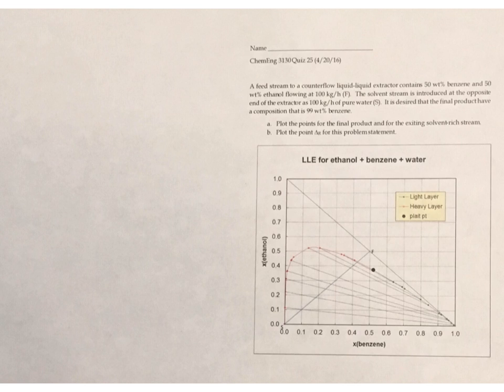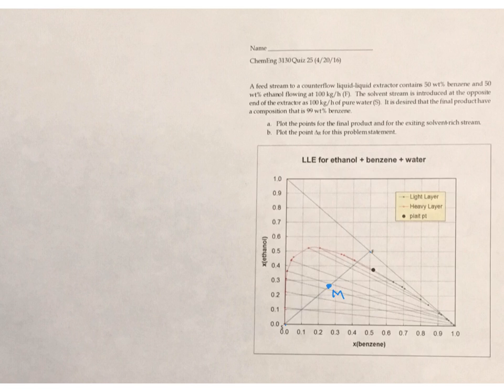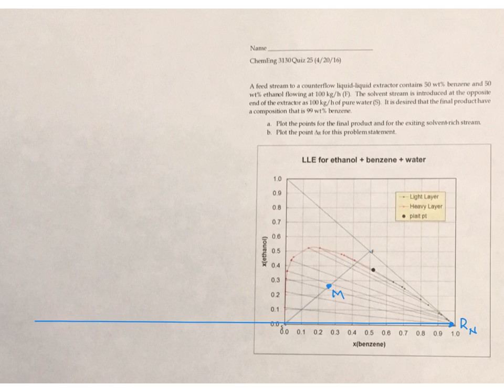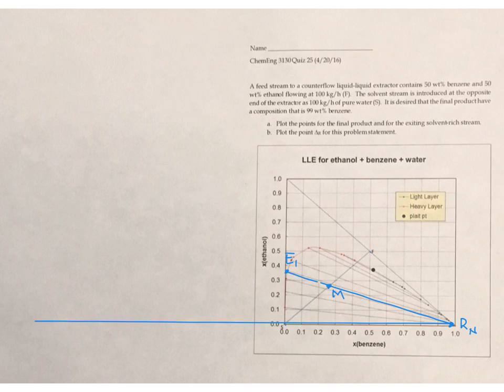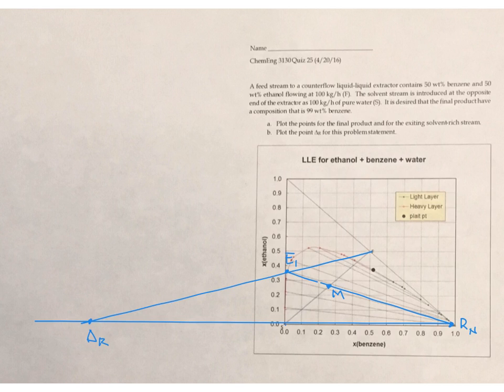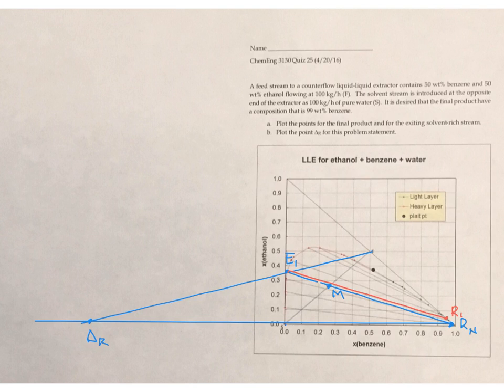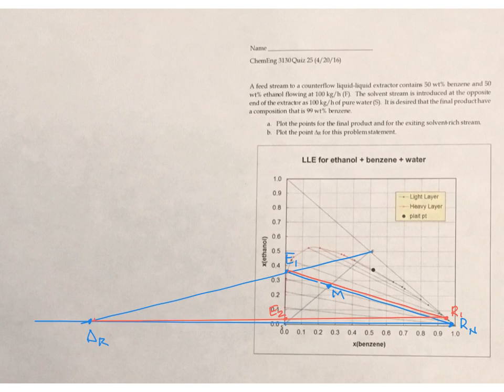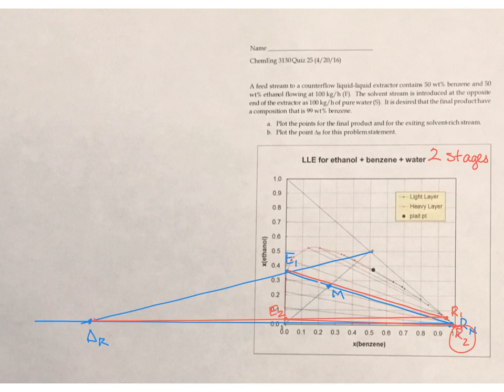Counterflow LLE: How many stages?